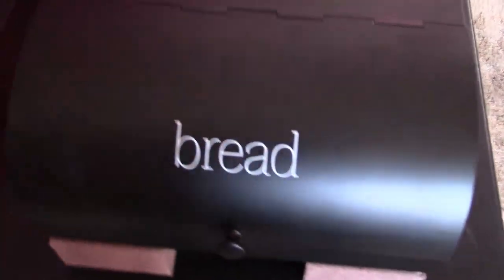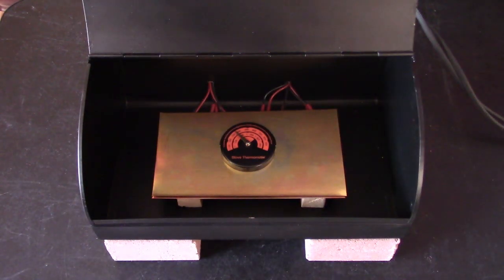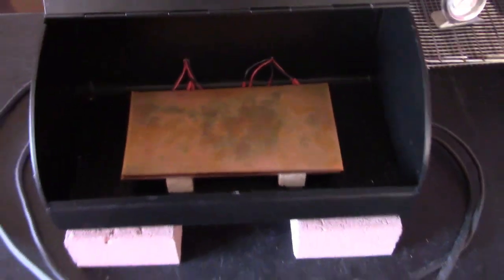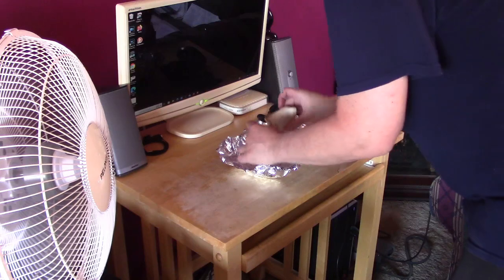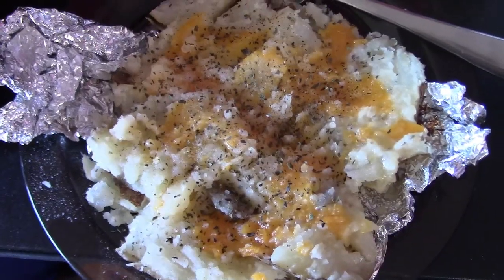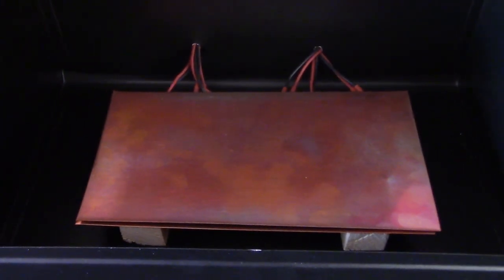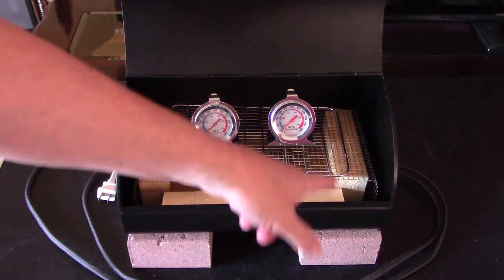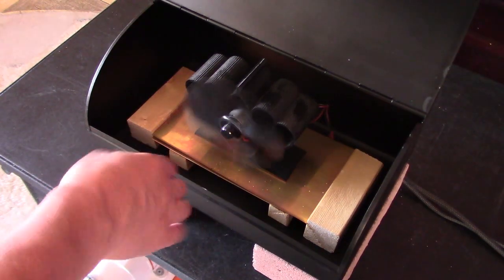DIY 12V Countertop Oven! The "Breadbox Oven" (250F-320F!) 12vdc (*or ac) - low power 135-155w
In this video I show how to make a 12v "countertop oven" using a metal breadbox. very easy to do. I cooked all kinds of stuff in it! works great and it only uses 135 to 155w (plus it's 12v volt so it can run on a 12v battery or 12v solar panels) - or on AC power using power supply (shown in video). another big plus is that it holds relatively large pans.

...For "higher end" oven temperatures... (in the 375F to 500F range) I'm making an AC powered unit. it looks almost identical but the AC version has a larger AC powered heating element, temp control and the oven rack supports are brick/metal. early tests are showing 375F to 475F (air temps) and may even get to 500w! power draw is 600 watts (but compare that to the 4000 to 5000 watts needed for a standard kitchen oven element to reach those high temps). note that this unit could be run on 12v batteries too (with a "12v battery/inverter combo"). I can't wait to start cooking "french bread" pizzas in this thing.

copper sheet (22/24 gauge probably best) (amazon)
high heat tape (polyimide tape) (from walmart) or amazon
power cord 'wire' (walmart)
red bricks (2x4x8) (from home depot)
optional 12v 'switching power supply' 12v/30a360w (amazon)